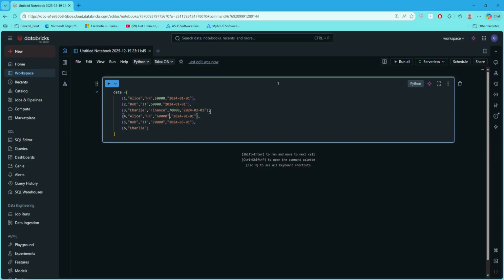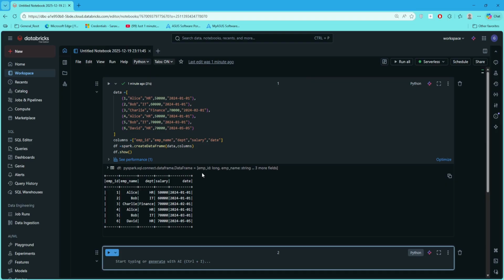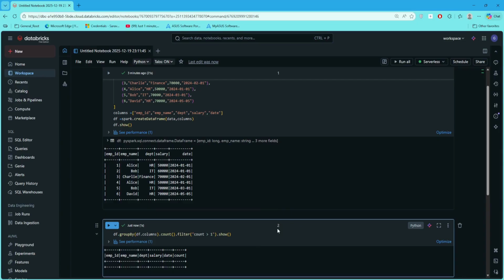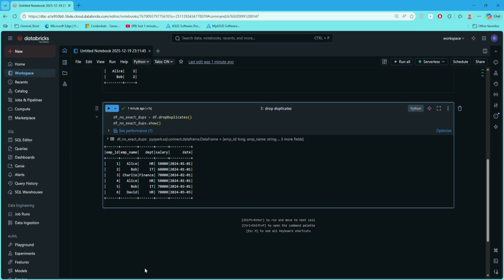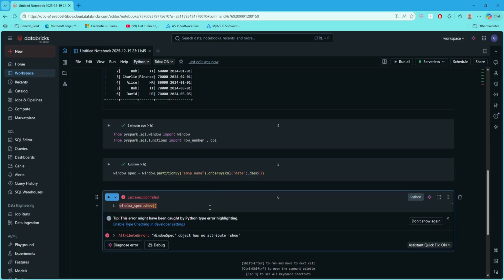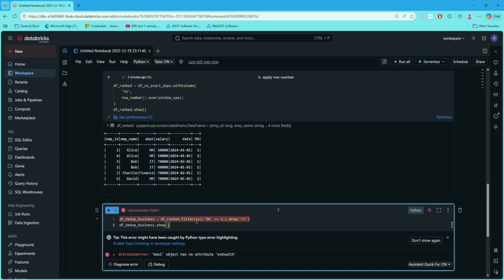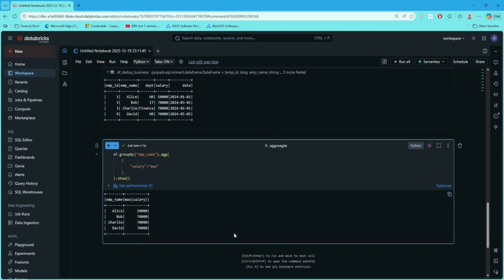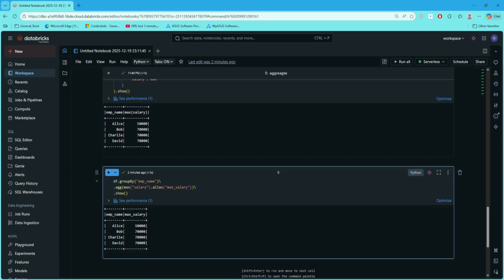6.Removing Duplicates in PySpark | Real-World & Interview Approach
Removing duplicates in PySpark is not just about using dropDuplicates.
In this video, we explain how to remove duplicates correctly using real-world logic and interview-oriented examples.

You will learn:
• What duplicates really mean in data engineering
• Exact duplicates vs business duplicates
• Why dropDuplicates can be dangerous
• Using window functions to remove duplicates correctly
• Entity vs event duplicates
• When to deduplicate vs when to aggregate
• Interview-ready explanation for duplicate handling

This tutorial uses one consistent dataset and is designed for beginners and working professionals preparing for PySpark and Data Engineering interviews.